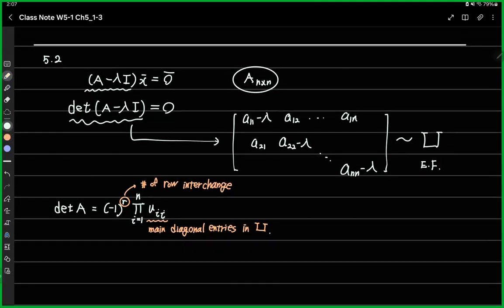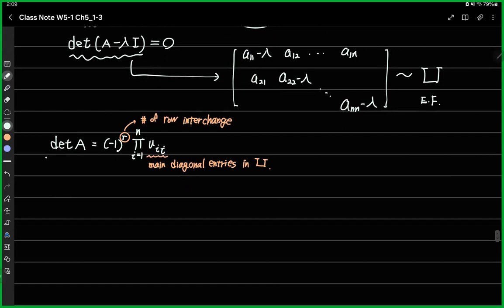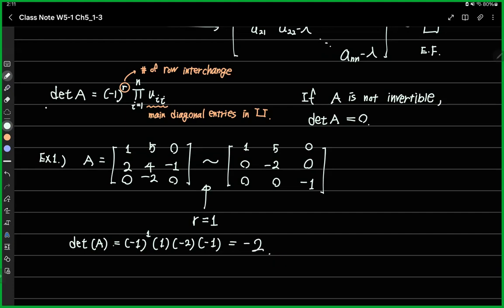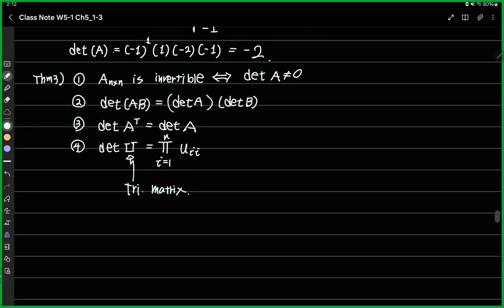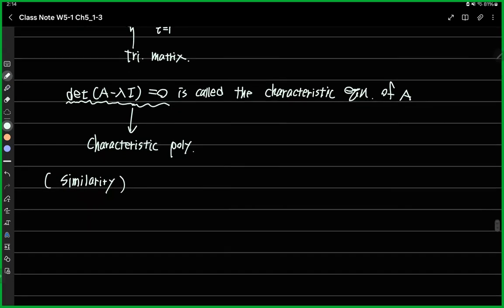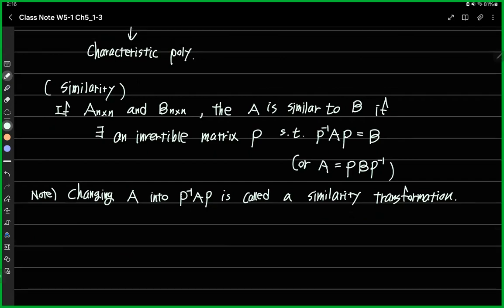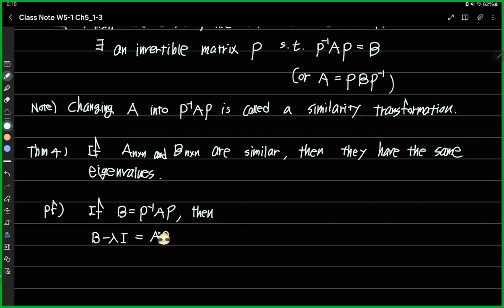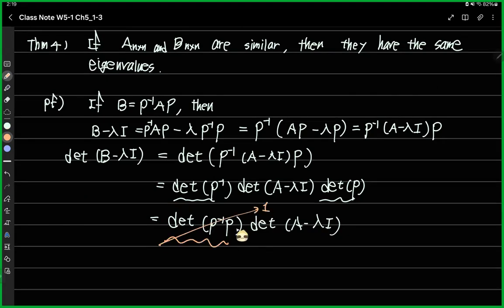Eigenvectors and Eigenvalues: Part 2